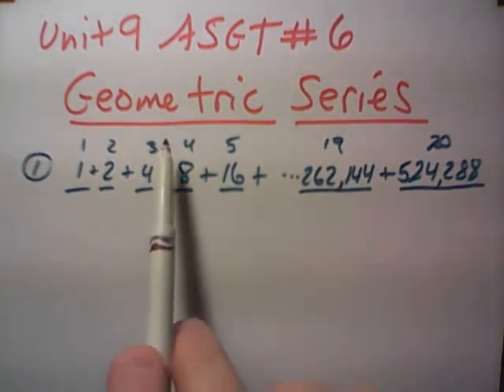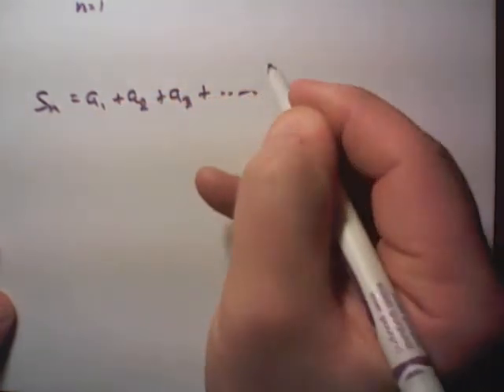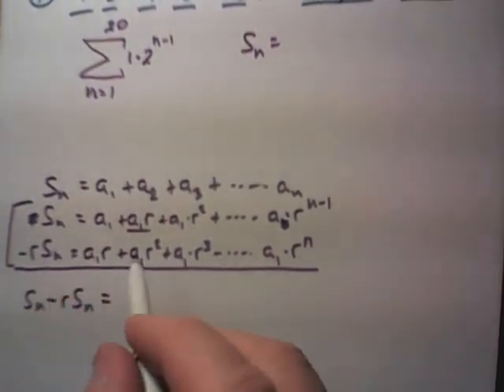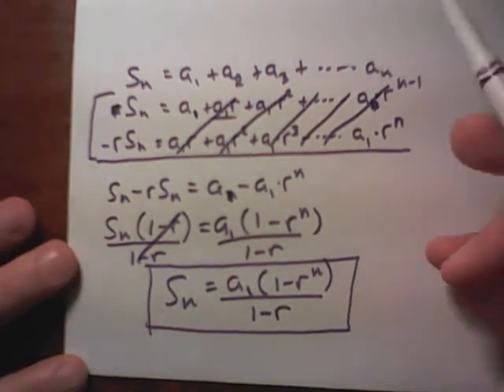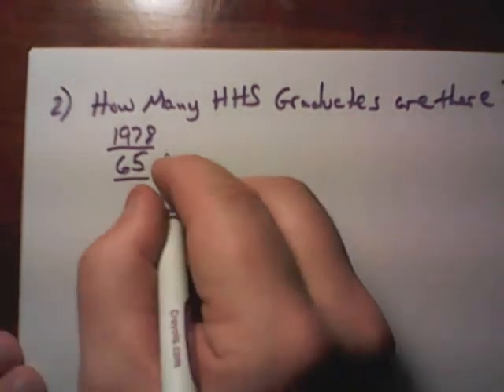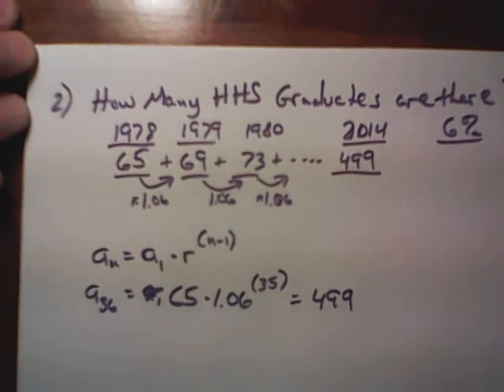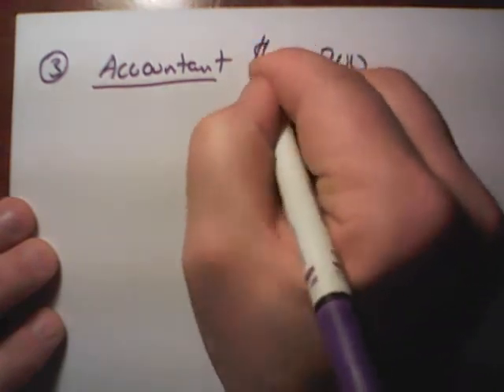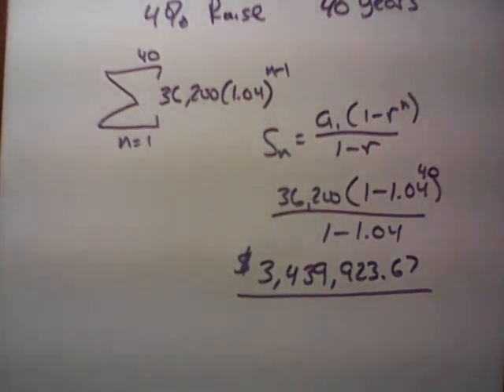Alge 2 Unit 10 ASGT #6